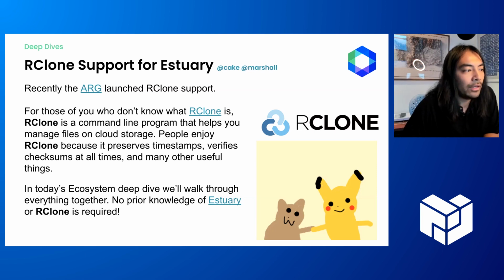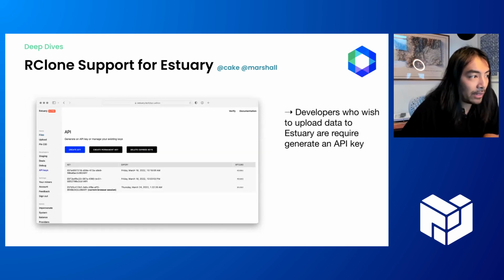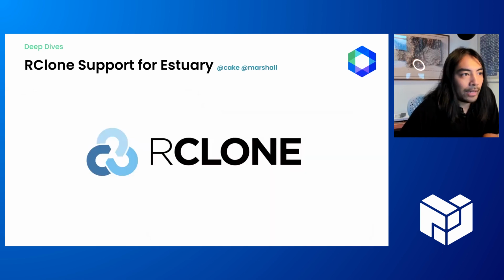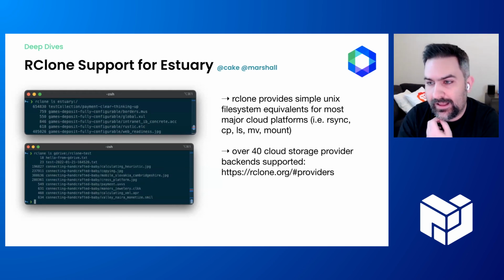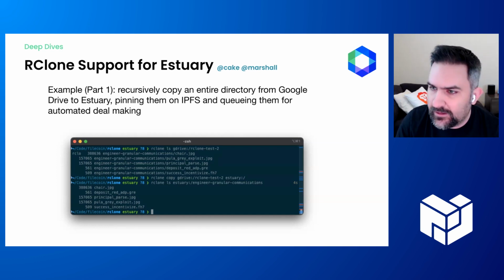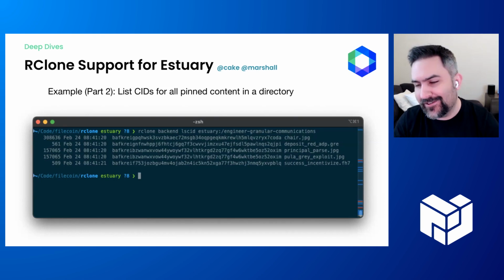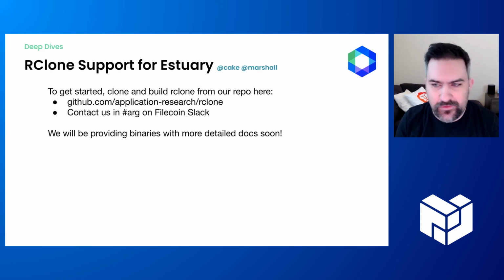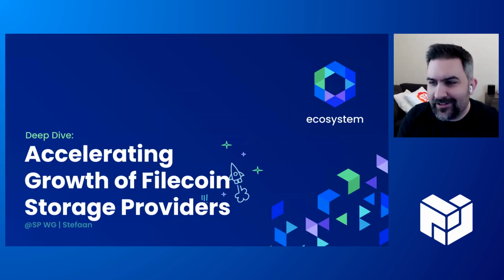[Estuary] Ecosystem February 2022 Deep Dive: Command Line Programs to Manage Files on Cloud Storage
The Ecosystem WG is a collection of 80+ people across 5+ organizations that are passionate about the long-term adoption of Web3 and dedicated to growing the Filecoin, IPFS, and libp2p ecosystems.

We regularly host all hands meetings to check in on progress and showcase the growth of various developers, applications, storage providers, clients, and communities around the world.

This deep dive features Jimmy Lee and Marshall Culpepper simplifying RClone’s support for Estuary, you’ll learn how you can use Estuary and popular file system management tools such as RClone to upload files even faster and easier to Filecoin.

If you, your team, or organization want to be a part of our working groups or would like to present and be featured in our next public All Hands (March 24), please reach out to: .